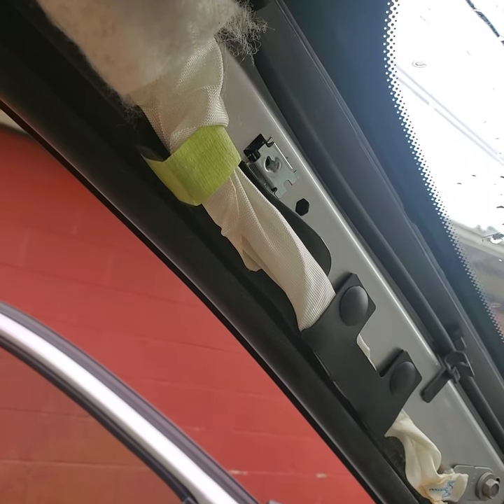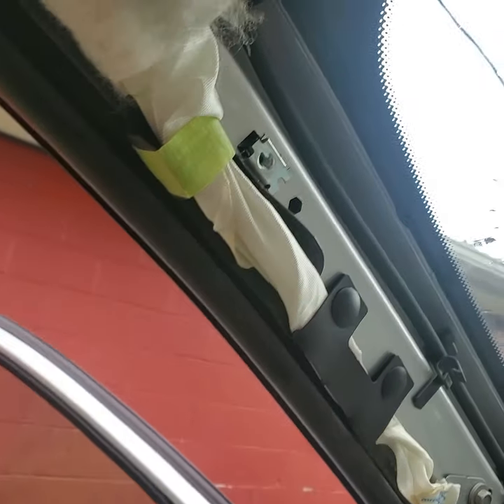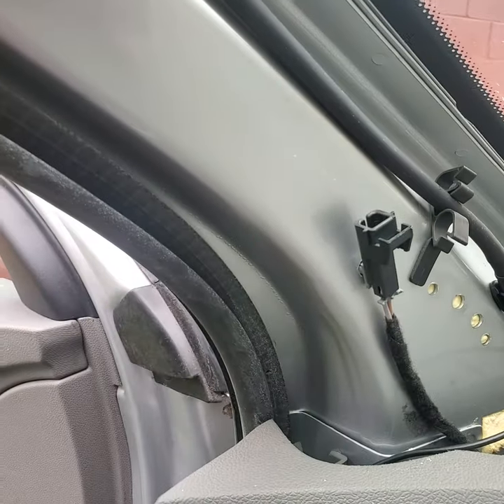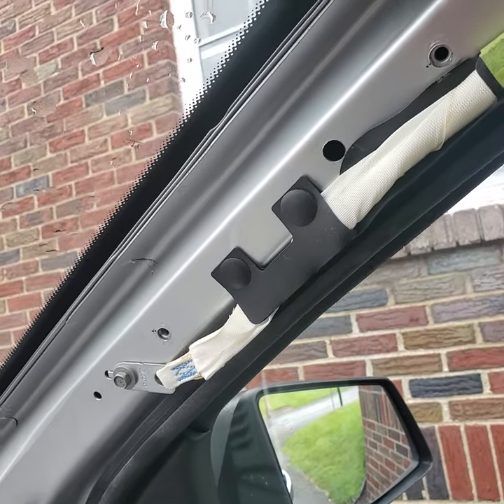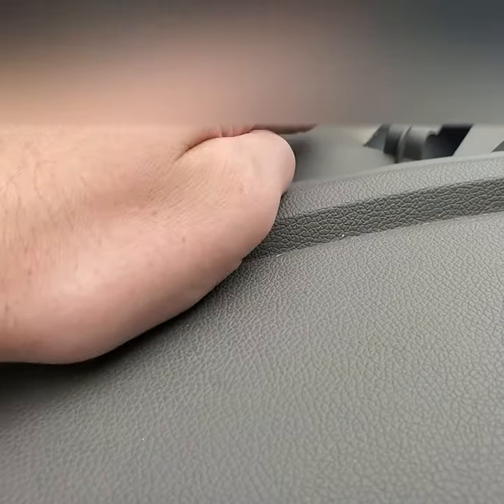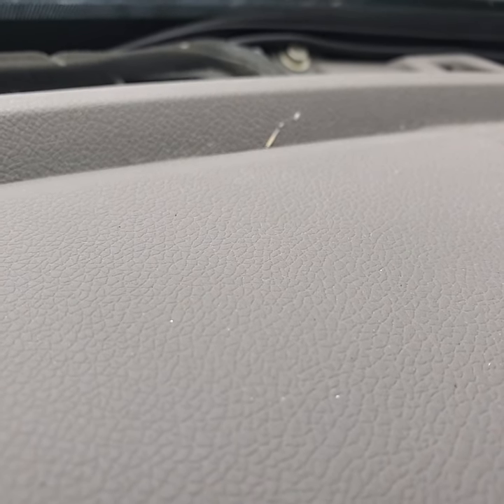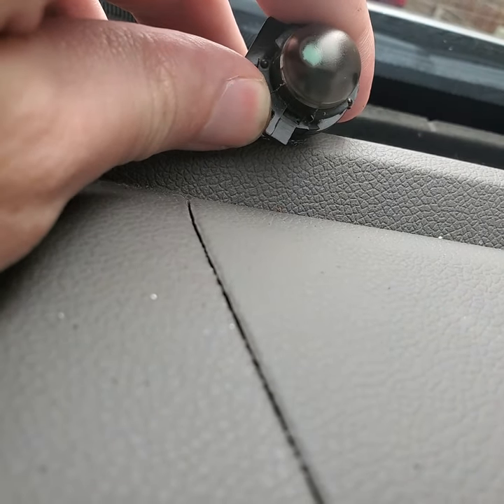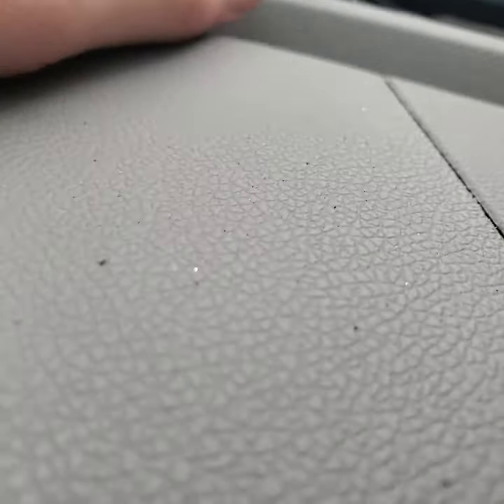Ambient Light Sensor 2010 Chevy Traverse How to Replace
FYI: This won't fix the dimming DIC problem. To fix that, I have heard you need to replace the instrument cluster.